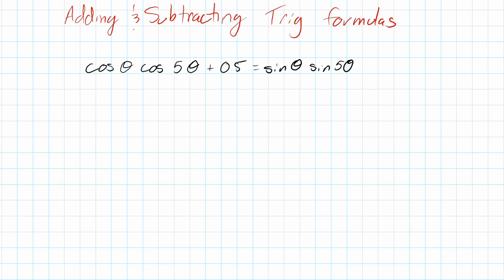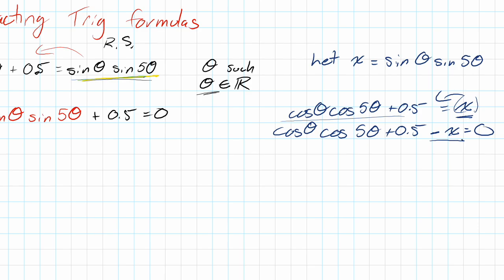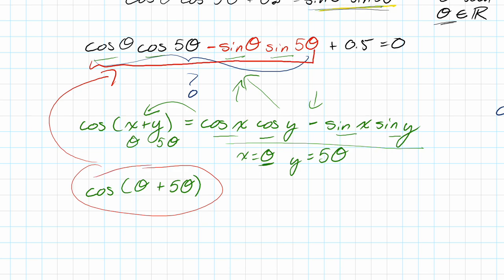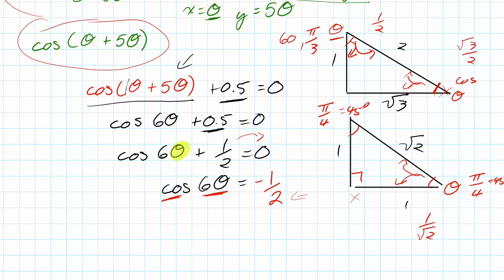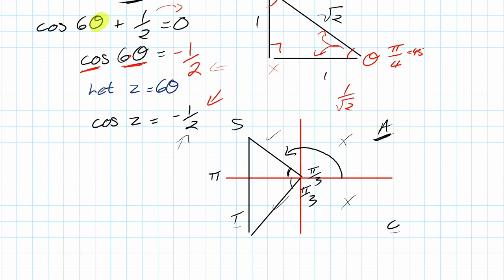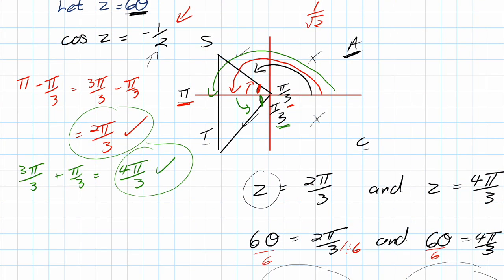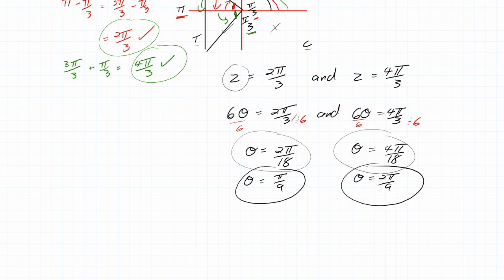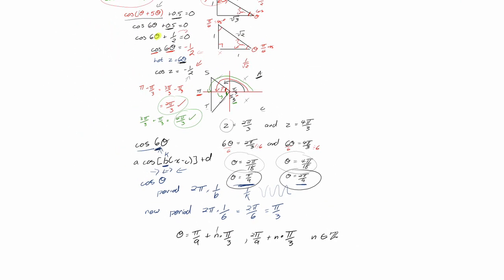How to Learn Adding and Subtracting Trig Functions to Solve for unknowns variables.